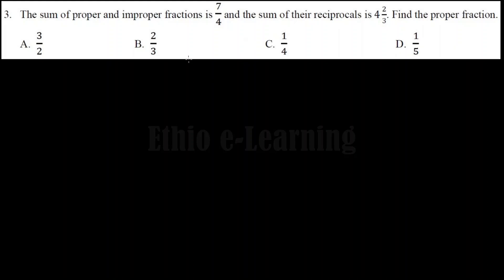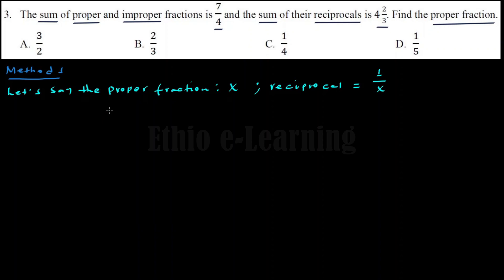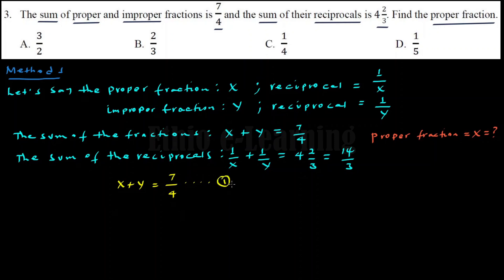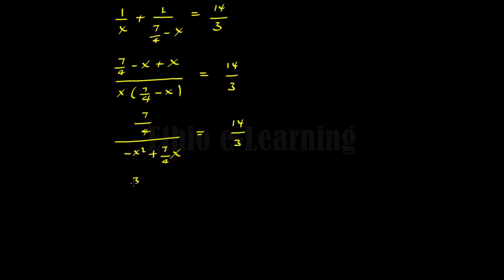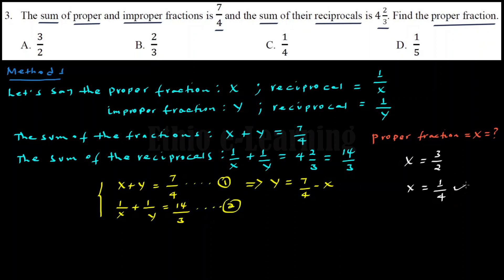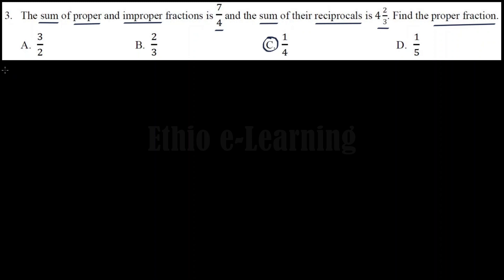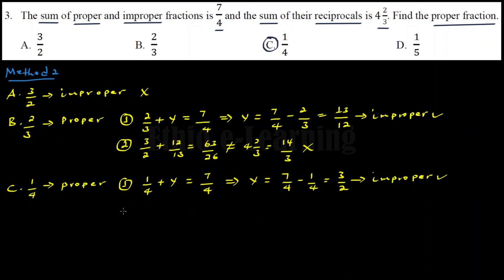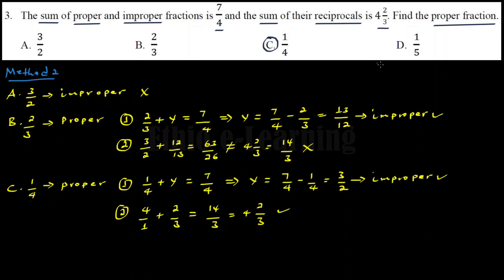APTITUDE TEST questions and answers with solutions on Fractions & Types of Fractions Q3/10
This question is scholastic aptitude test (SAT)  practice question with solutions on Fractions and Types of Fractions. It will help you to understand in more depth what you have learned in
" SAT Course #2 : Fractions and Types of Fractions important for SAT Entrance Exam "

Link for  " SAT Course #2 : Fractions and Types of Fractions important for SAT Entrance Exam "

The sum of proper and improper fractions is 𝟕/𝟒 and the sum of their reciprocals is 𝟒 and 𝟐/𝟑. Find the proper fraction.